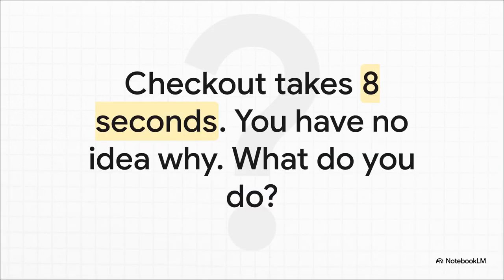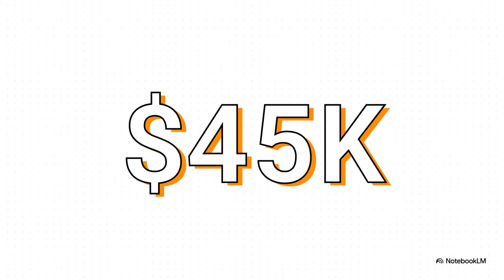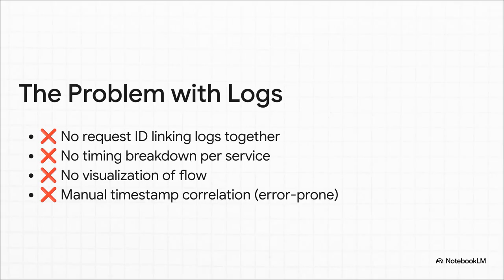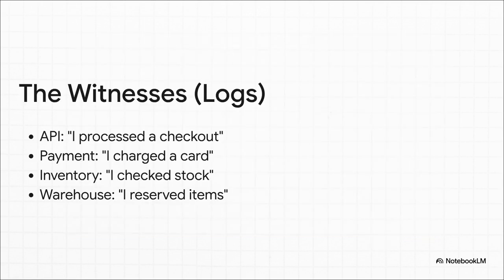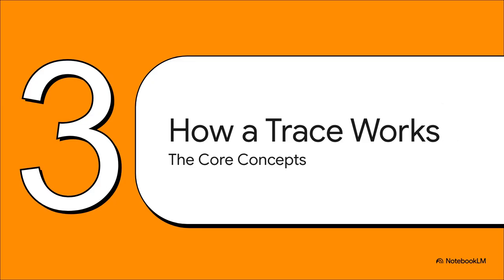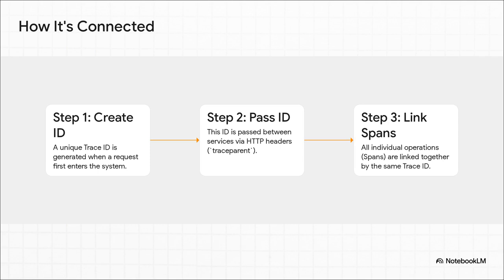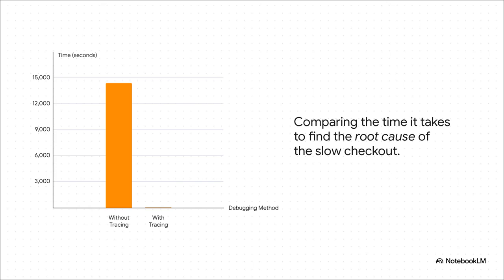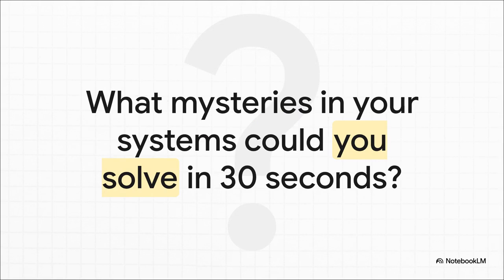BCK-26. APM & Distributed Tracing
🚀 APM & Distributed Tracing: Debug Microservices Instantly
💡 Key Concept: Stop wasting hours manually correlating logs—distributed tracing with OpenTelemetry and Jaeger visualizes your request's entire journey across microservices, pinpointing bottlenecks in seconds instead of days.

📚 What You'll Learn:
1️⃣ Why Traditional Logging Fails - How microservices make debugging impossible with scattered logs, and why manual correlation is slow and error-prone
2️⃣ Distributed Tracing Fundamentals - Understanding traces, spans, trace context propagation, and visualizing request timelines across services with OpenTelemetry and Jaeger
3️⃣ Implementation & Integration - Setting up tracing across multiple languages and platforms, sampling strategies, and instrumenting your applications
4️⃣ APM Solutions & Best Practices - Comparing DataDog, New Relic, and open-source options, optimizing performance monitoring, and production debugging techniques

🎯 Lecture Goal: I'd like to help people who have low knowledge of programming but want to build their own services like me.